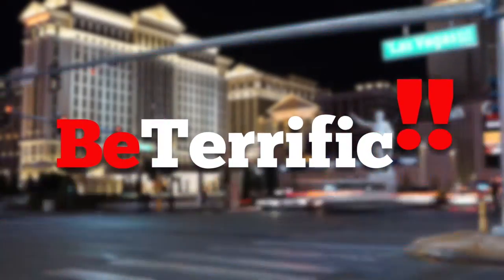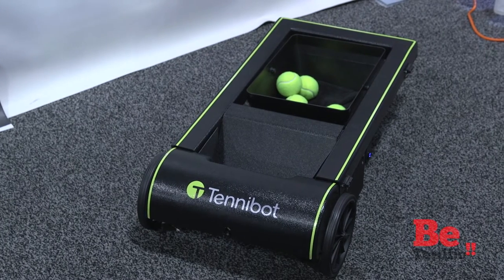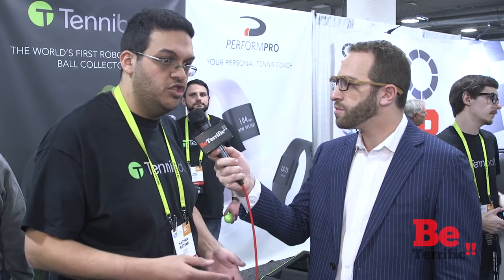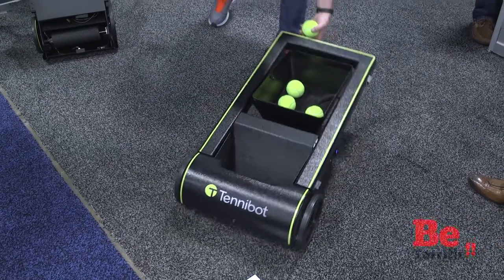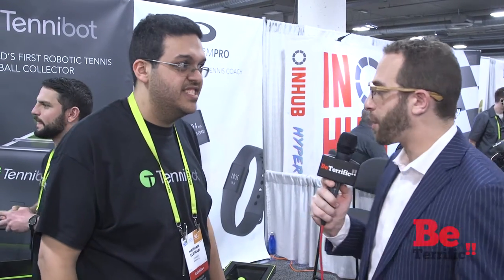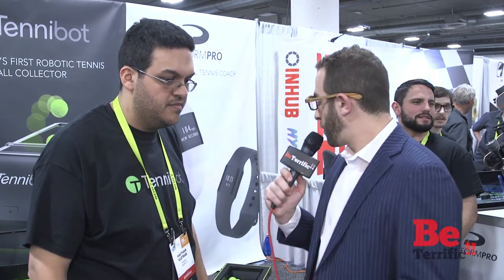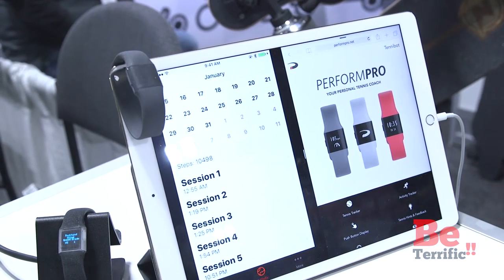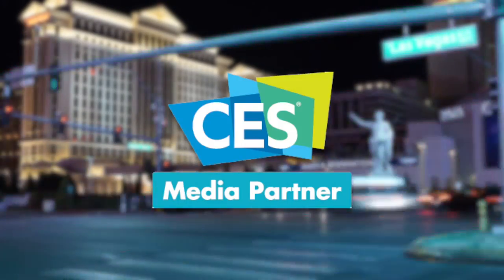TENNIBOT Robotic Tennis Ball Collector at CES 2017 on BeTerrific!!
We check out the Tennibot, the world's first robotic tennis ball collector, and PeformPro, a wearable tennis performance tracker, at CES 2017!